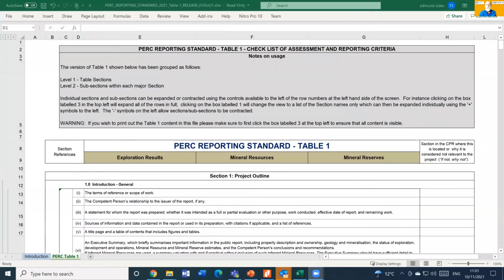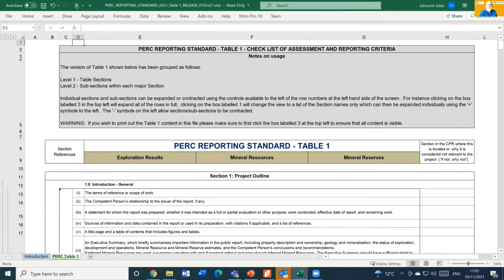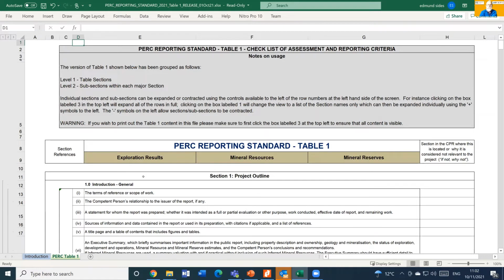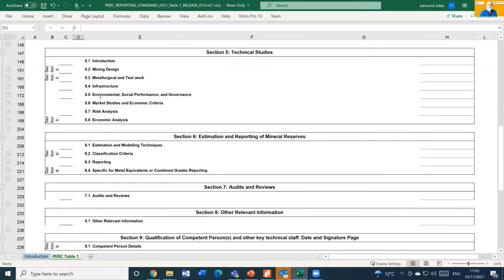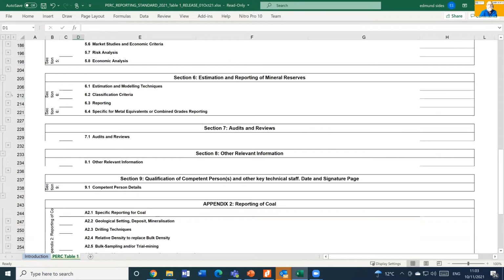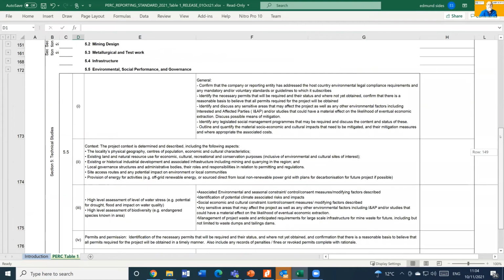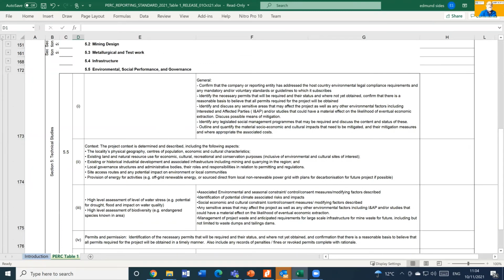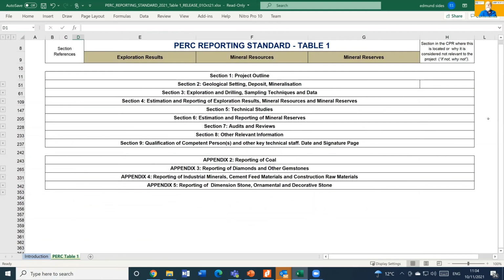PERC Reporting Standard 2021 - Table1 EXCEL file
This video shows how to use the EXCEL version of Table 1 which has been provided as part of the release of the PERC Reporting Standard 2021.  by clicking on the link entitled
PERC Reporting Standard 2021 – Table 1 (xlsx)